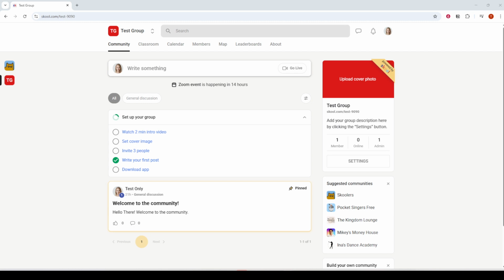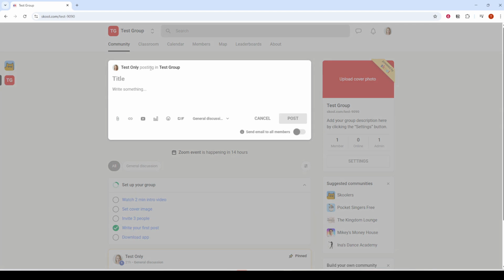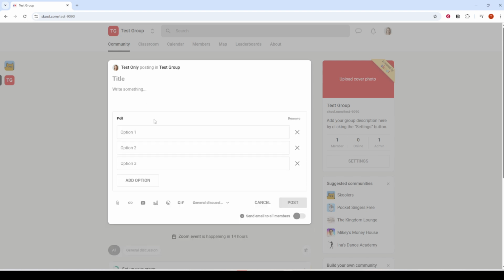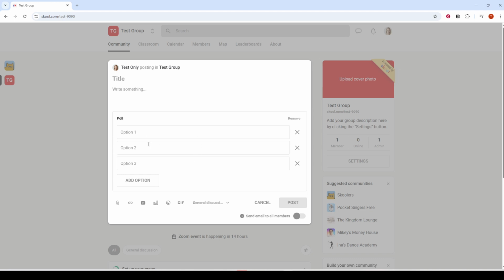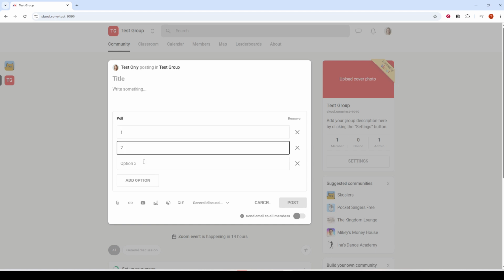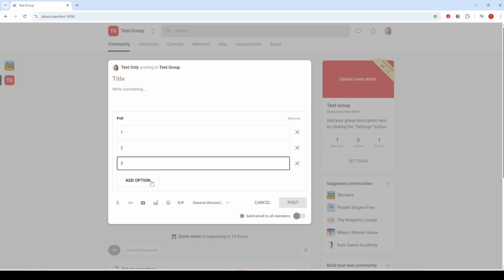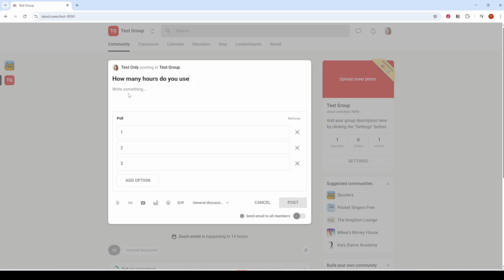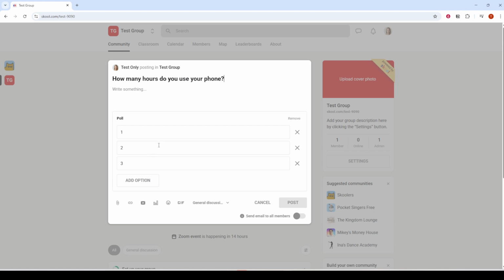Create A Poll In Skool [Step by Step]